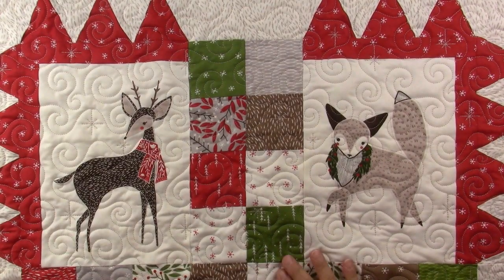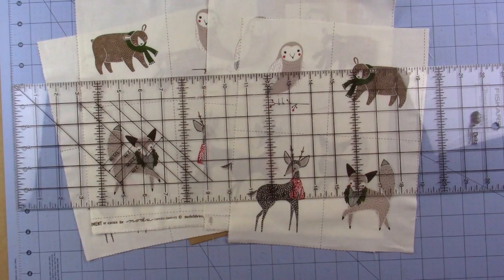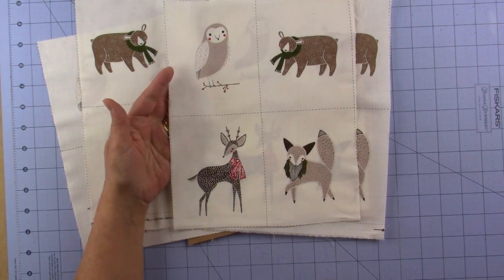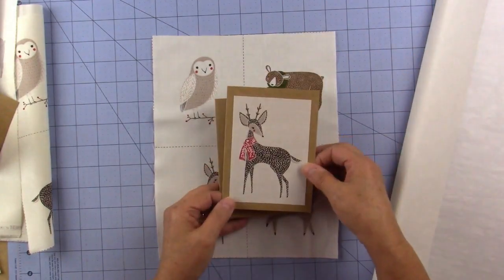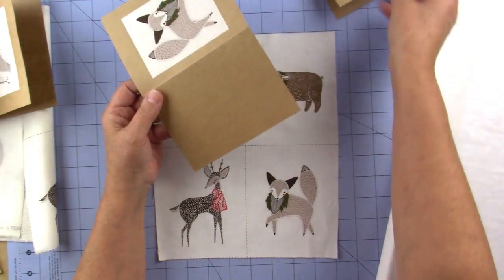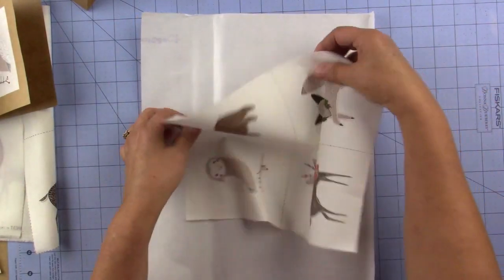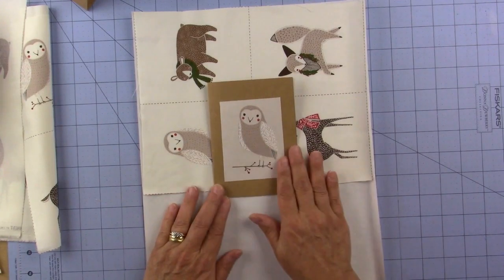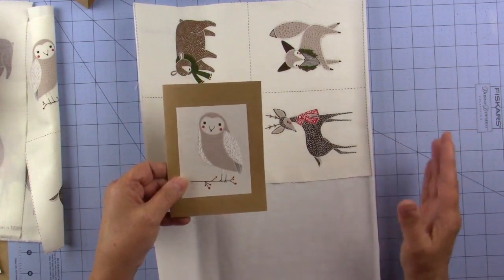Critter Notecards from Fabric